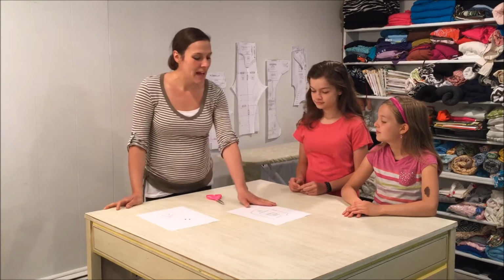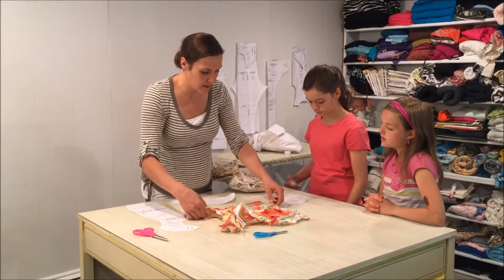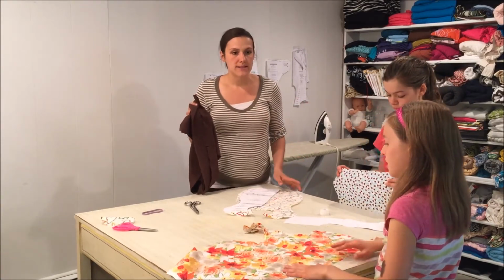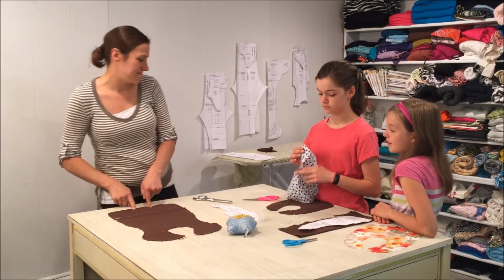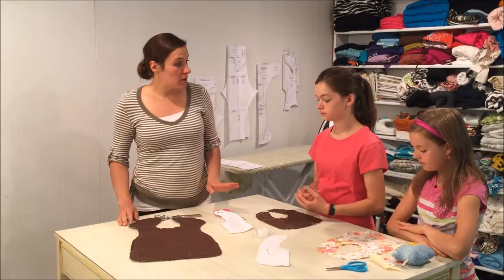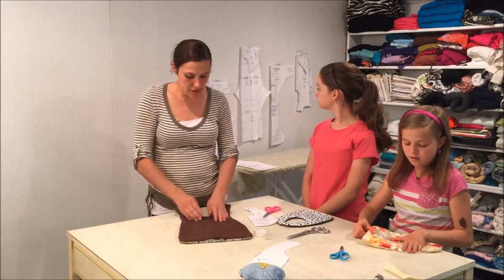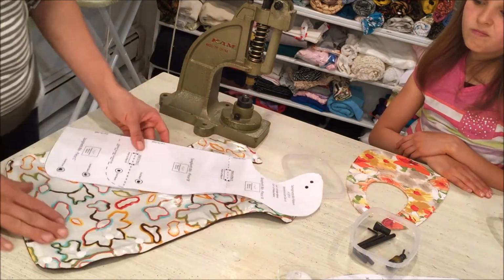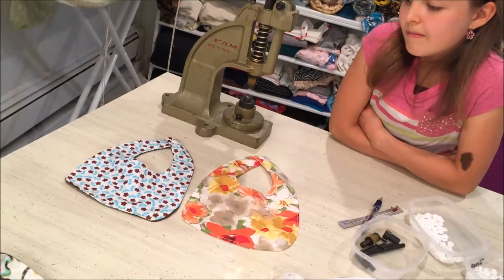How to make a bib - Class with my daughters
This is a tutorial and class on making your own bibs. In this video I am showing my daughters how to make a bib for a babyshower we were going to. Feel free to use this for a class for your own children!

• Measurement Tape
• Sewing Machine Needles
• Sewing Clips
• Cutting Mat
• Rotary Cutter
• Sewing Guage
• Fabric Marking Pen
• Brother Serger